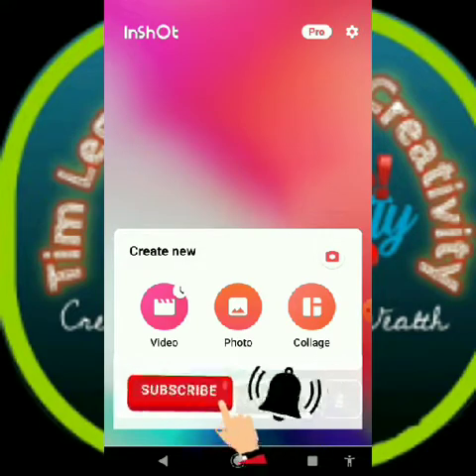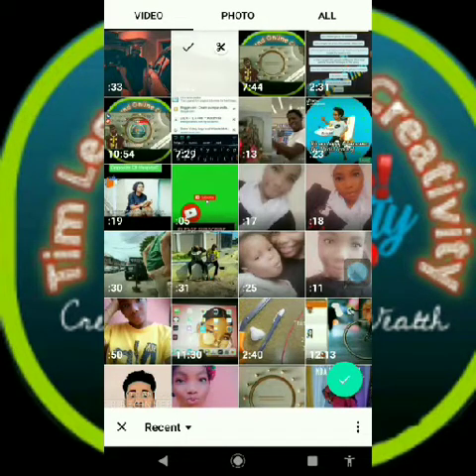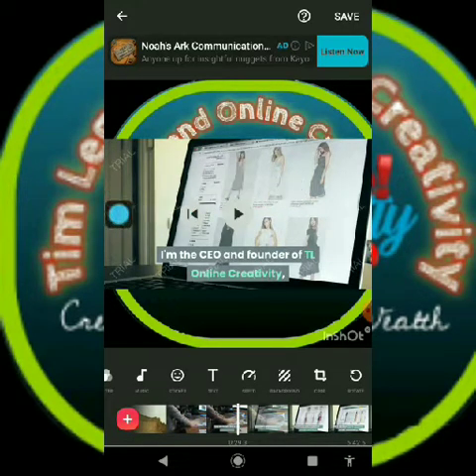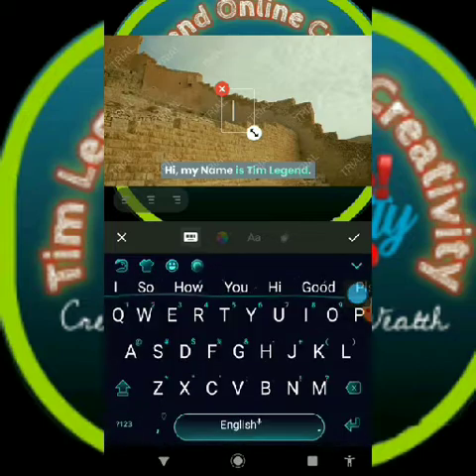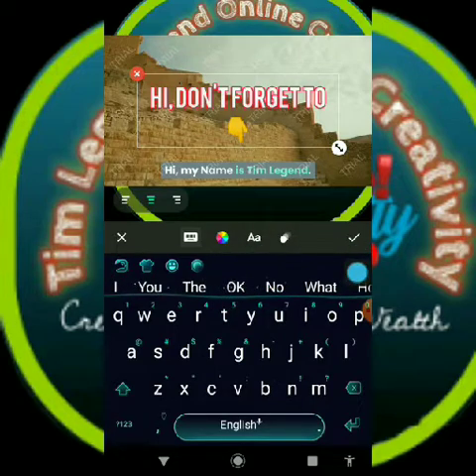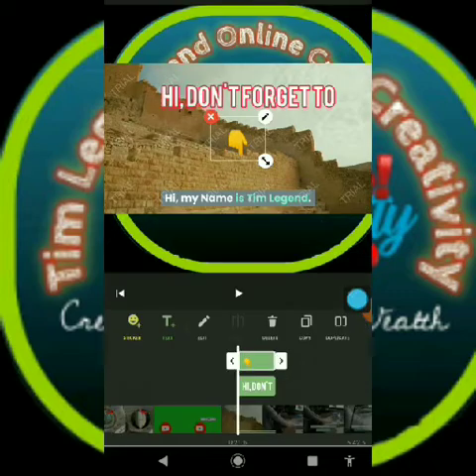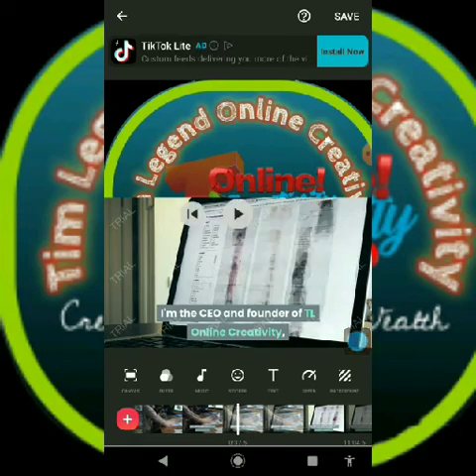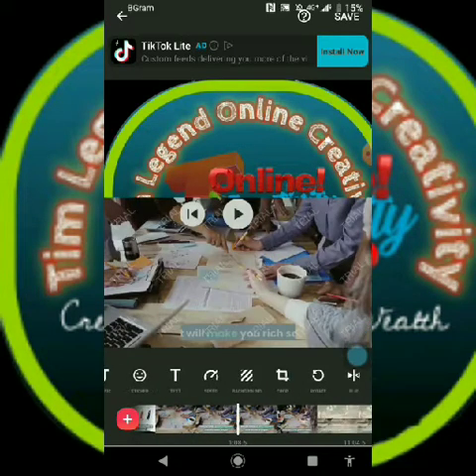How To Use InShot app To Edit You Videos With Your Android Phone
This video will teach you how to edit your vidoes with thw inshot app, add sounds, record your voice, join different videos etc.

Just get into Google play store with your Android phone  and search fro 👉(Inshot)